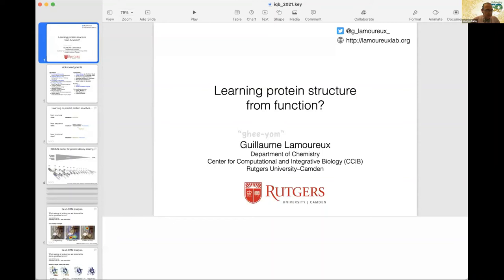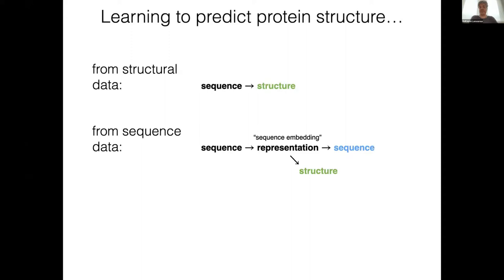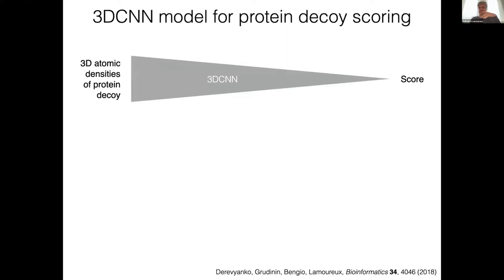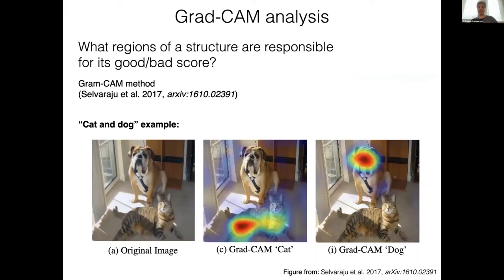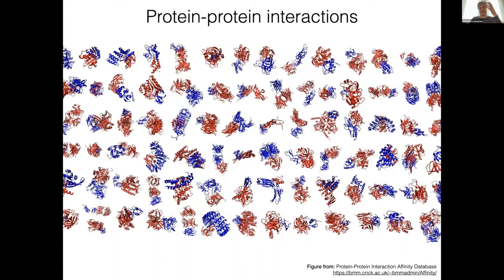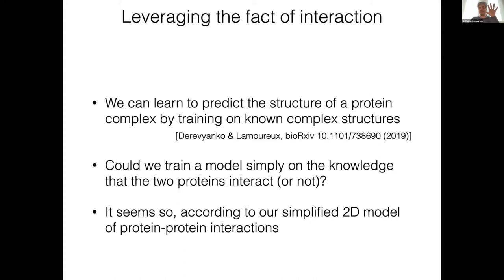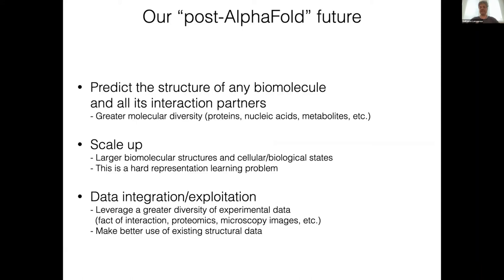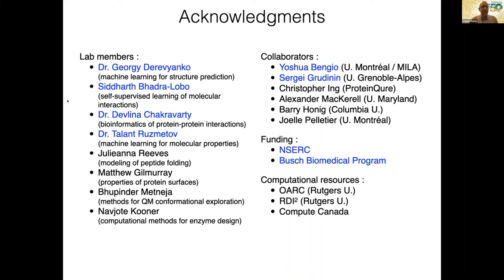IQB Crash Course Dec 2021 "Enabling Protein Structure Prediction with AI" Dr Guillaume Lamoureux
Dr Guillaume Lamoureux presents "Experience with Applications in Computational Biology"